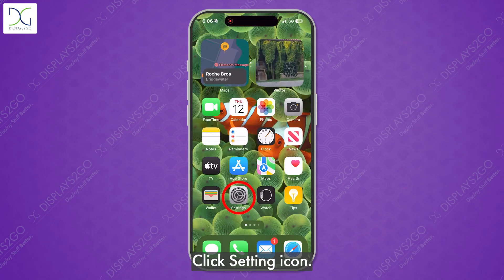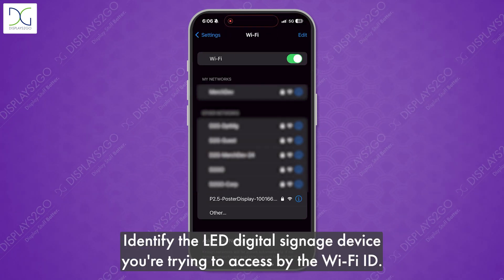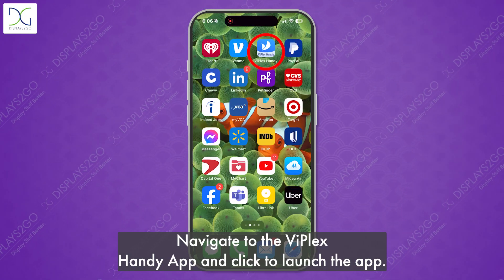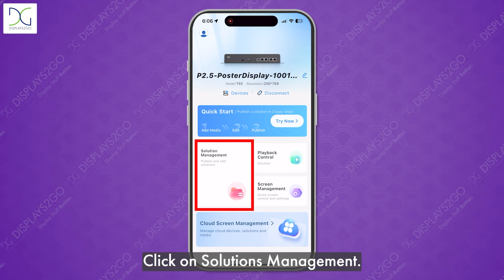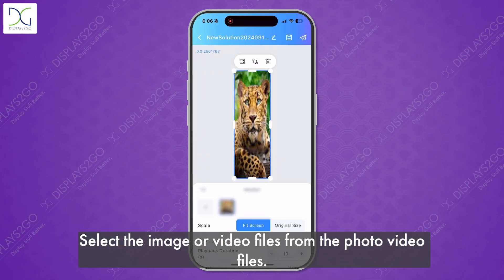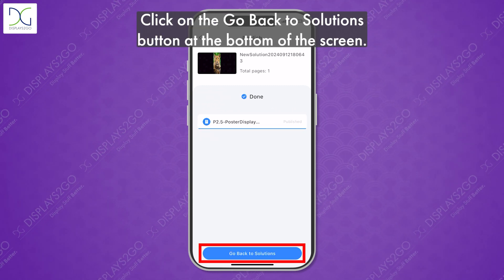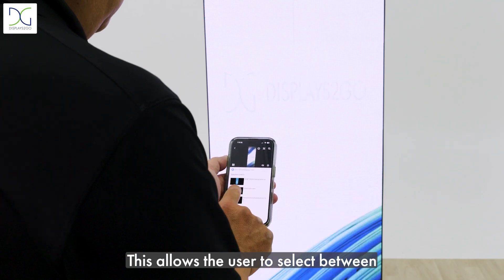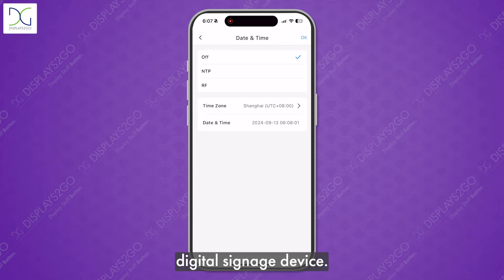ViPlex Handy App Tutorial for LED Digital Signage Devices | Displays2go®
In this tutorial video, Senior Product Development Specialist Casey Sullivan explains how to use the ViPlex Handy Software Mobile Device Application for your LED Digital Signage Device:

Step 1: Click the settings icon.
Step 2: Select Wi-Fi Options.
Step 3: Turn on Wi-Fi if not already on.
Step 4: Identify and select the LED Digital Signage Device from the devices drop down by the Wi-Fi ID.
Step 5: Enter the Wi-Fi password and click on the join button (Note: The Wi-Fi password can be located on a sticker located on the back of your Digital Signage Device).
Step 6: Navigate to the ViPlex Handy App and click to launch the app.
Step 7: Click on devices and identify the Digital Signage Device you're trying to access by the Wi-Fi ID.
Step 8: Click on solutions management and a new solutions pop-up box will appear.
Step 9: Select edit to name the file.
Step 10: Click on the media button at the bottom of the screen and select the image or video files from the gallery.
Step 11: Click on the publish icon in the top right corner of the screen and then press the publish button at the bottom of the screen.
Step 12: Click on the go back to solutions button at the bottom of the screen.
Step 13: Once the images or videos have been uploaded to your Digital Signage Device, click save and exit.
Step 15: Click on screen management. The control panel displays 17 functions of the LED Digital Signage Device.